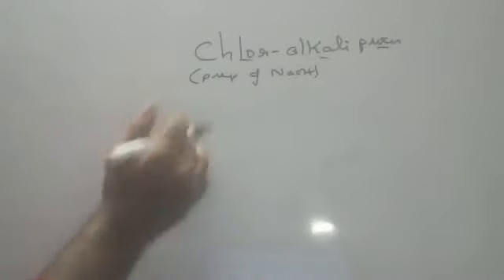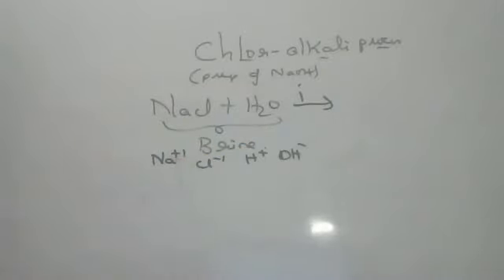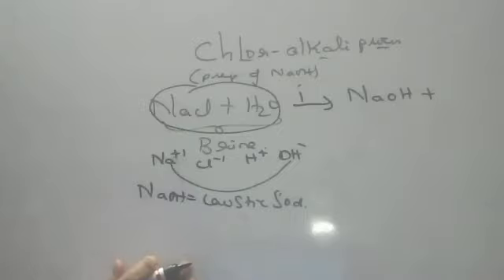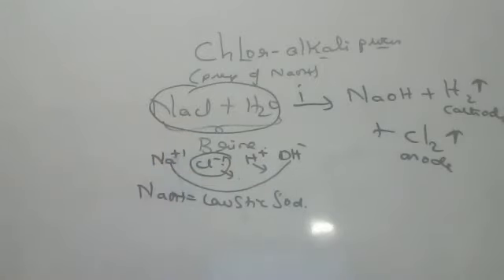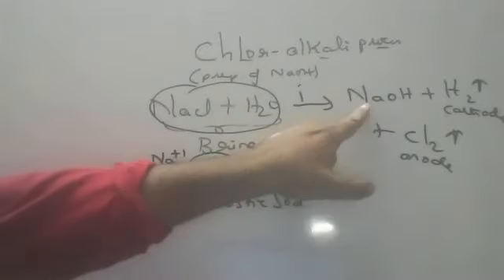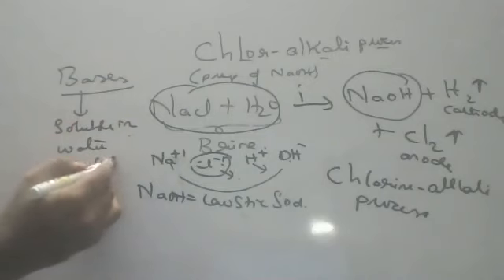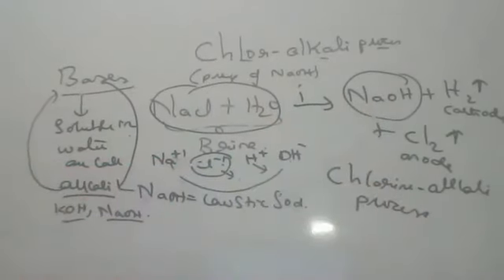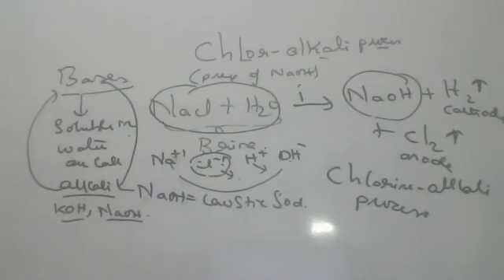chlor alkali process or preparation of sodium hydroxide